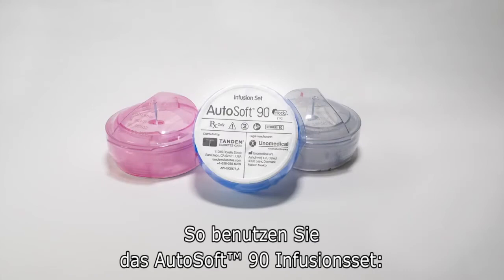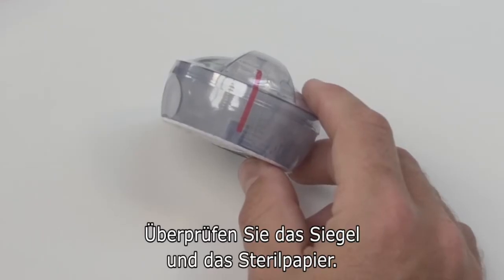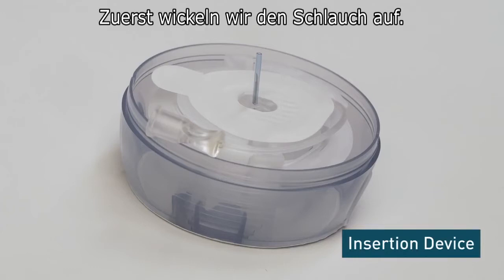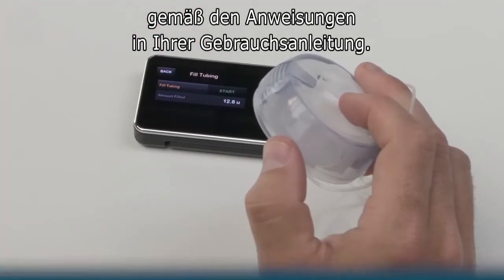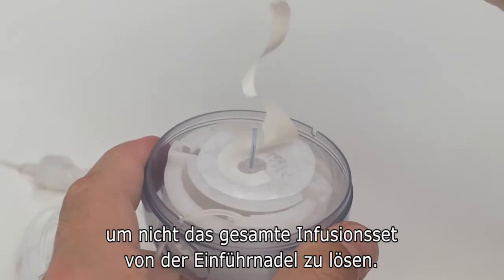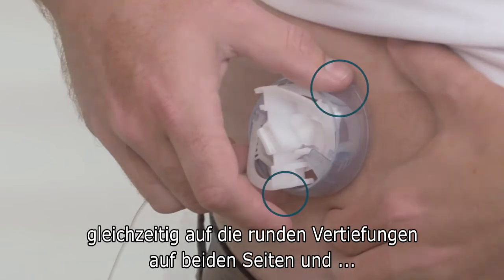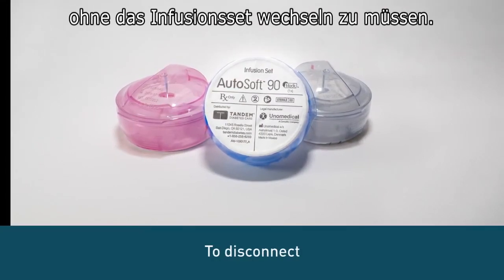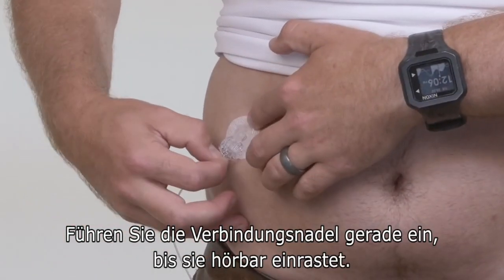Einführen eines neuen AutoSoft™ 90 Infusionssets // t:slim X2™ Insulinpumpe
In diesem Video zeigen wir dir, wie du das AutoSoft™ 90 Infusionsset richtig einführst.

Wichtig: Dieses Video ergänzt die Angaben in der Gebrauchsanleitung. Dort findest du
eine vollständige Liste der Warnungen und eine detaillierte Beschreibung.

Die Gebrauchsanleitung als PDF hier herunterladen

In diesem Video verwenden wir folgendes Material:
• 1 neues Infusionsset

für Informationen zur Insulinpumpe, Zubehörprodukten, Videos zur Einstellung und Anwendung der t:slim X2 Insulinpumpe.